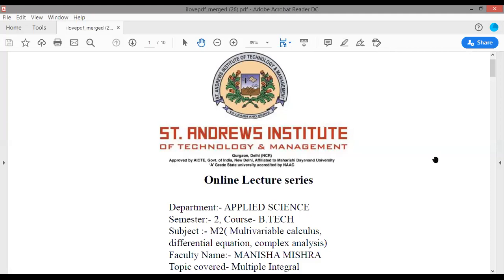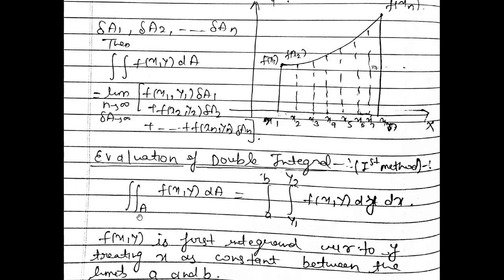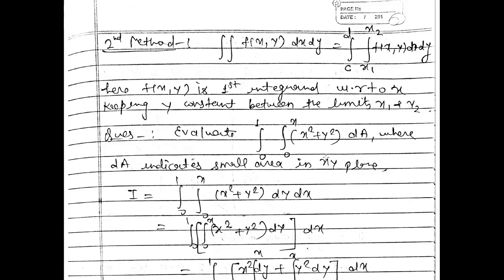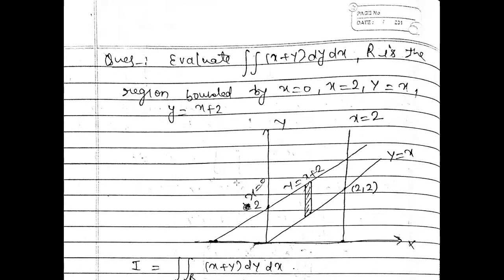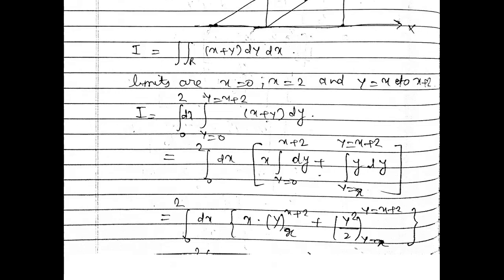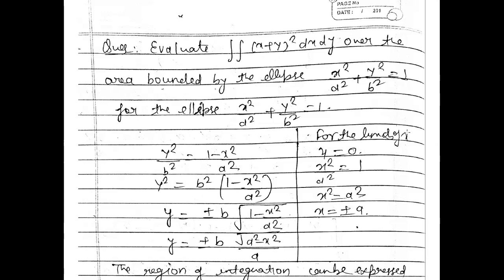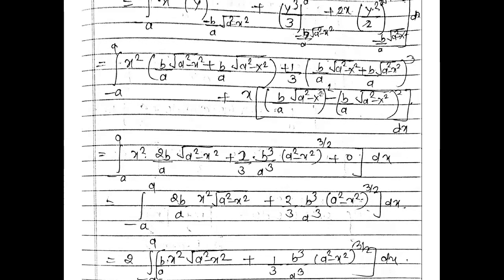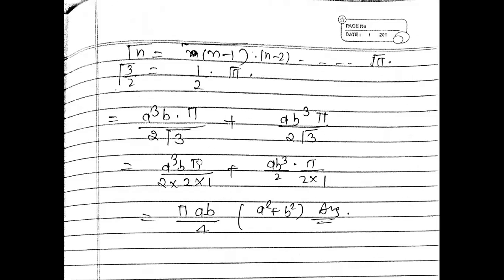SAITM APPLIED B TECH SEM 2 MULTIVARIABLE CALCULUS UNIT 1 LECTURE 24